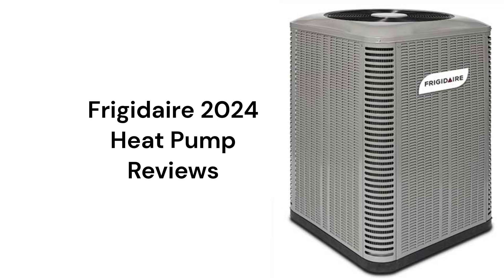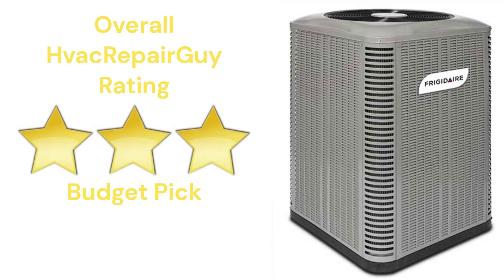HvacRepairGuy 2024 Frigidaire Brand Heat Pump Reviews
In this video, HvacRepairGuy reviews the 2024 Frigidaire brand of heat pumps. The reviews include the basic FSH3BE models, the premium FSH3BF units, and the ultimate FSH1BG models.